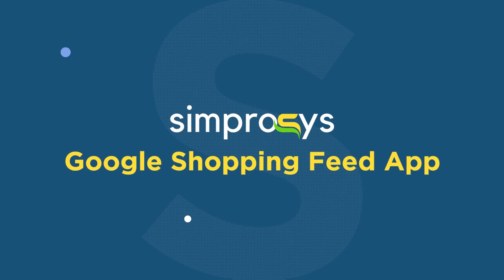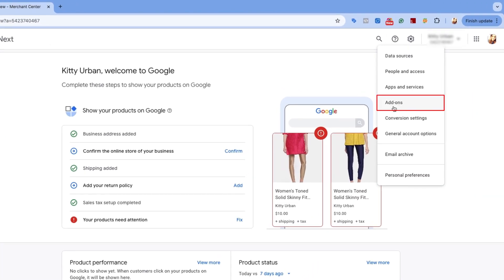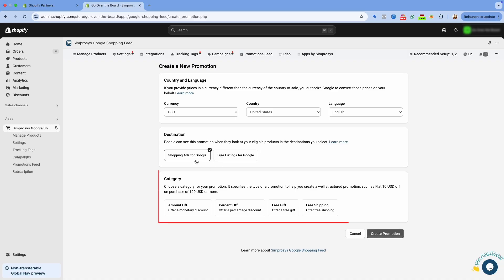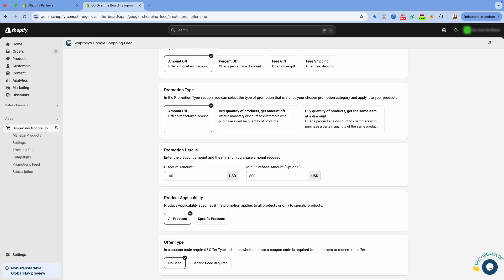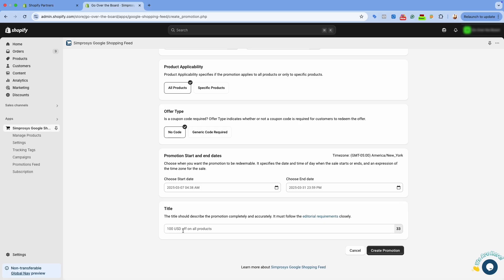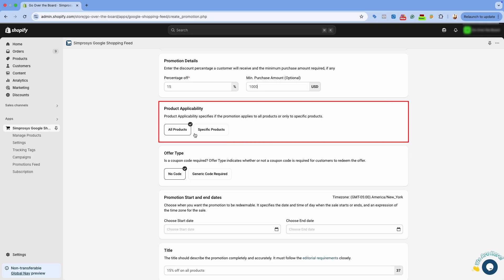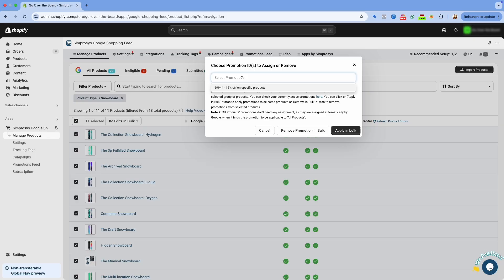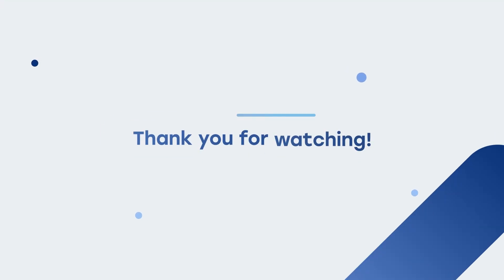How to Submit Merchant Promotions Feed via API in Google Shopping for Shopify Store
Follow the step-by-step guide to create and submit Merchant Promotions using the Simprosys Google Shopping Feed App.

This video walks you through the process of setting up promotions, selecting applicable products, and ensuring compliance with Google's requirements.

What you will get in this video:

00:00 Introduction
00:04 Information about the promotion feed
00:26 Note
00:41 Let’s see the process
01:05 Create a promotion in our app
01:50 Google offers 4 types of promotion
03:23 Note
03:36 Title editorial requirement
03:54 Create a promotion for the specific product
05:01 Map specific product using the bulk edit feature
05:31 Note

⏺ Have any Queries or Questions?